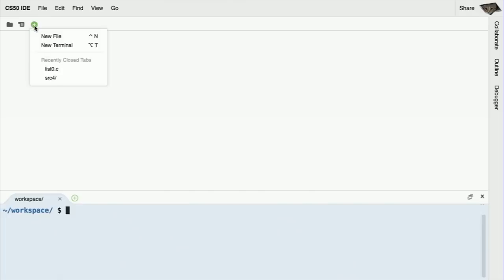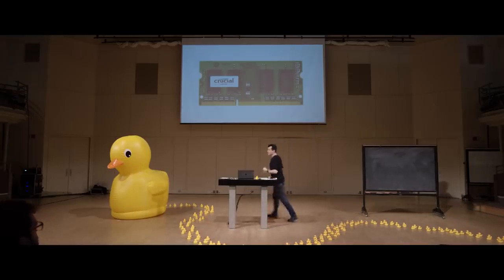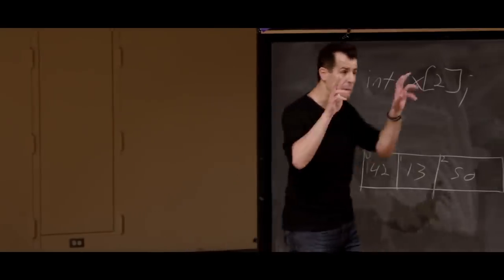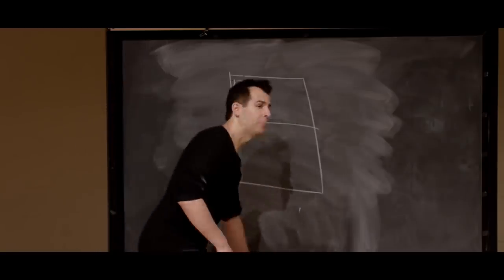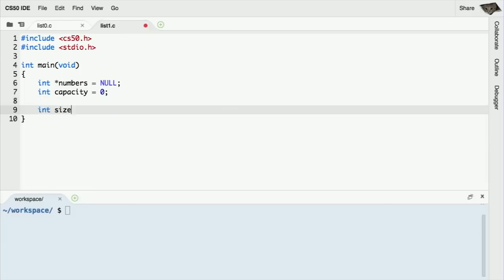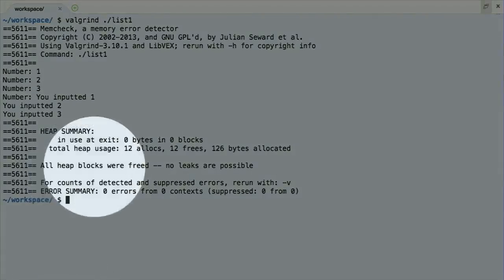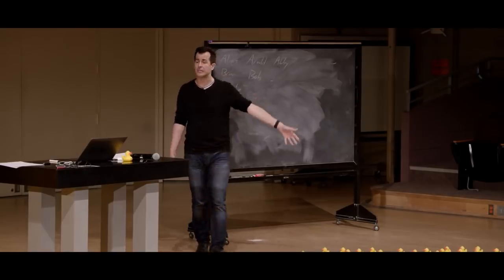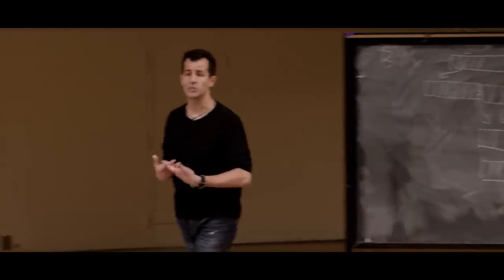Data Structures - Intro to Computer Science - Harvard's CS50 (2018)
Learn about data structures in the c programming language.

This course teaches the foundations of computer science. This video is lecture 4 of Harvard University's CS50 2018 course (part 5 since the lectures start at 0).

⭐️Contents⭐️
⌨️ (00:00:00) Introduction
⌨️ (00:00:50) Week 3 Recap
⌨️ (00:05:55) memory.c
⌨️ (00:19:48) ddb50
⌨️ (00:21:40) Week 3 Recap, continued
⌨️ (00:31:07) struct.h
⌨️ (00:32:37) struct0.c
⌨️ (00:35:03) Linked Lists
⌨️ (00:45:22) typedef
⌨️ (00:50:23) Linked Lists on Stage
⌨️ (01:02:24) list0.c
⌨️ (01:08:44) list1.c
⌨️ (01:25:26) list2.c
⌨️ (01:40:21) Hash Tables
⌨️ (01:50:05) Trees
⌨️ (01:54:50) Tries

Lecture taught by David J. Malan. Thanks to Harvard's CS50 for giving us permission to post this lecture. Checkout their YouTube channel for more great lectures